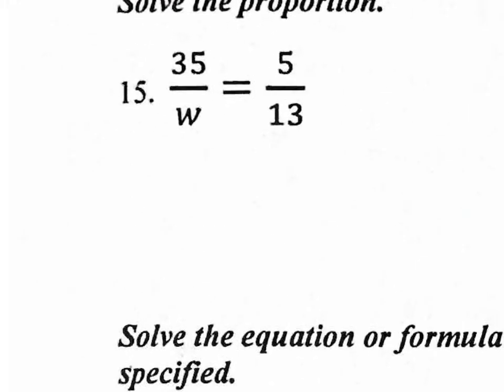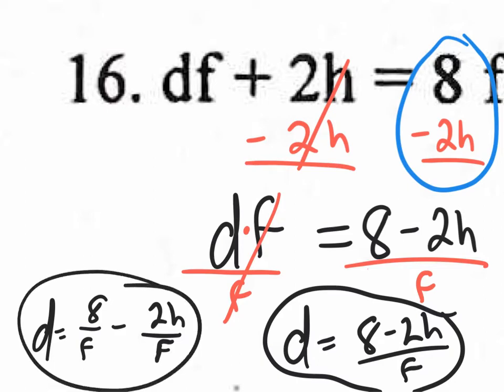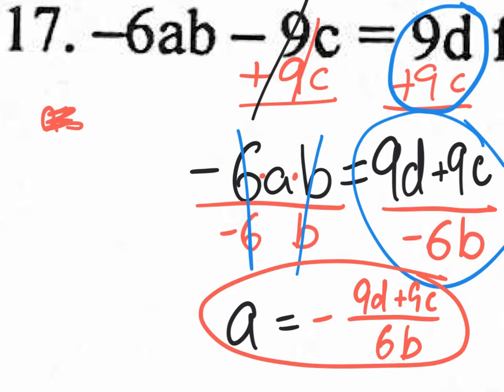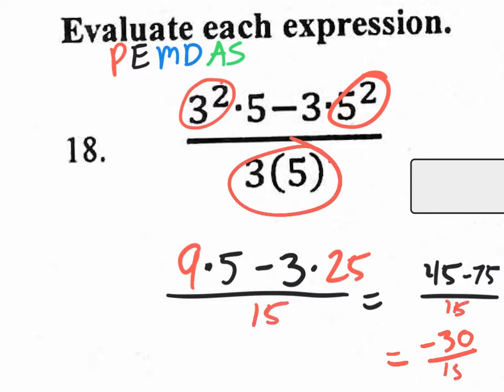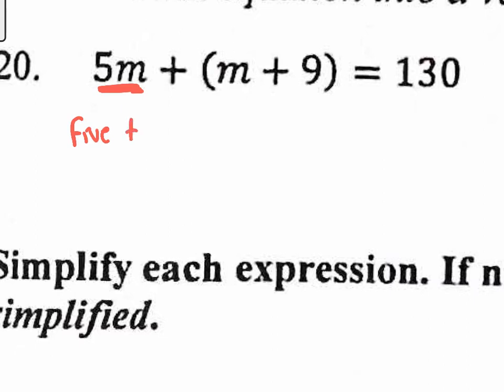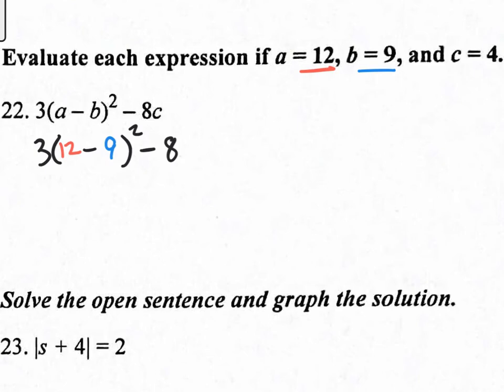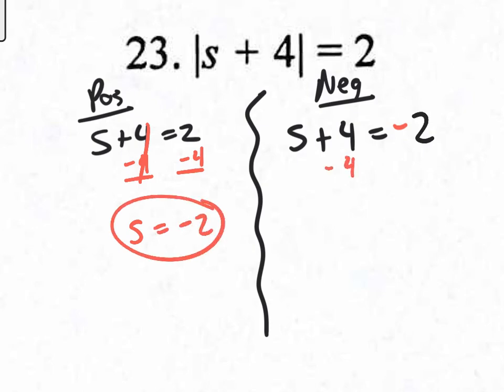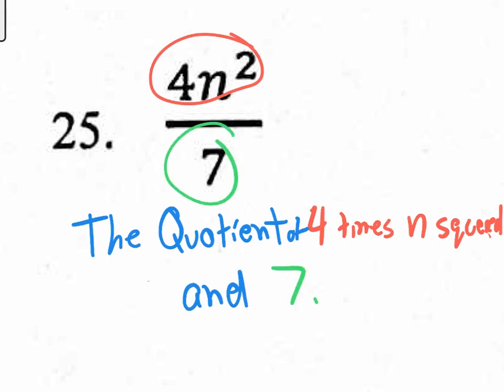A1.1 practice midterm v2